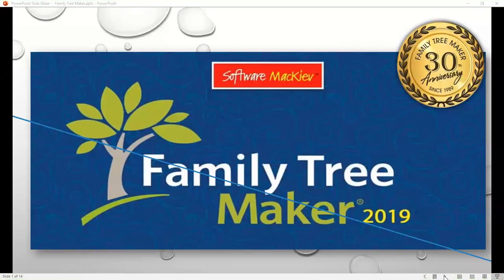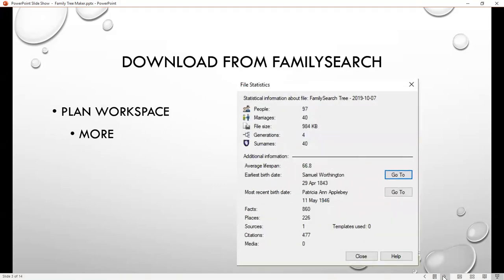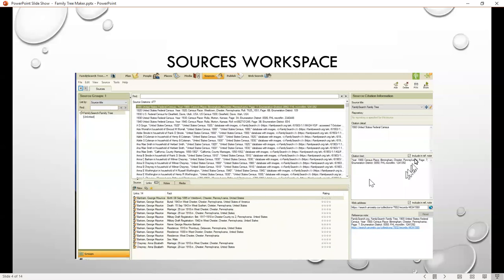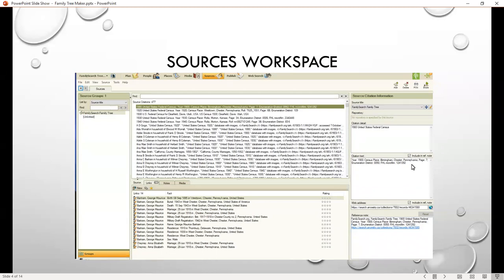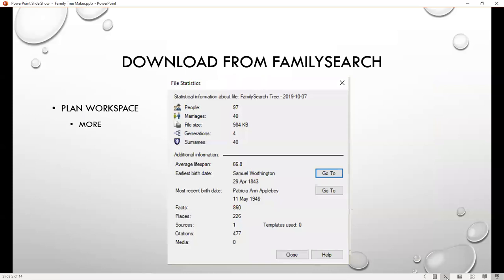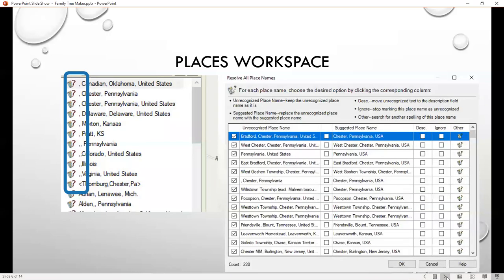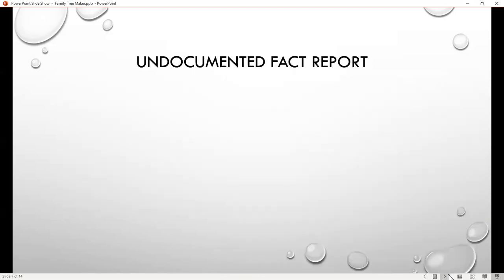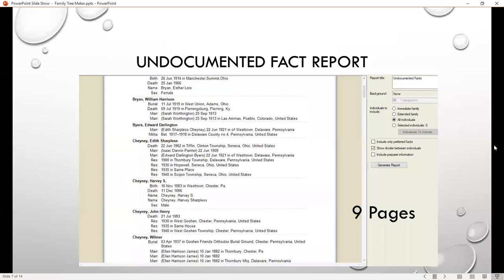FTM2019 Plan FamilySearch FT Download Results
Observations as to what work would be required to clean up this download from FamilySearch Family Tree to meet my needs

Any comments can be made on  the FTMUSER.BLOGSPOT.COM